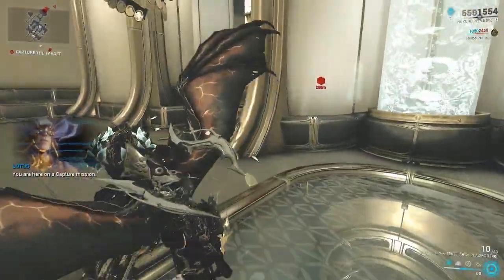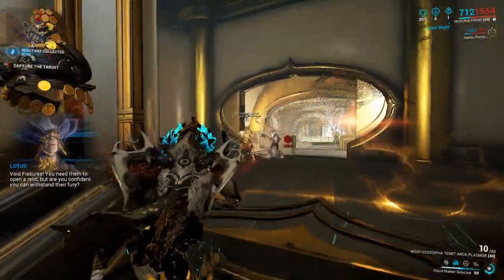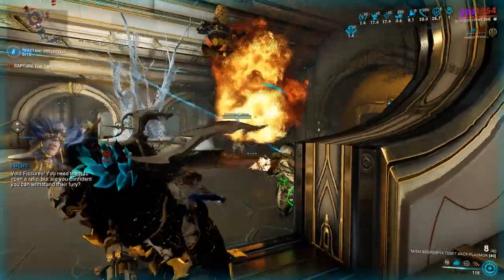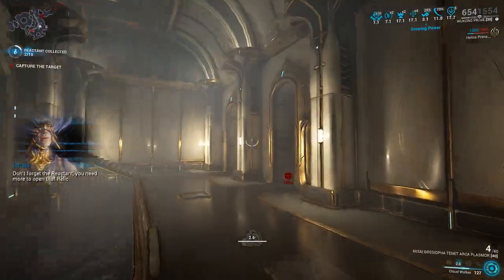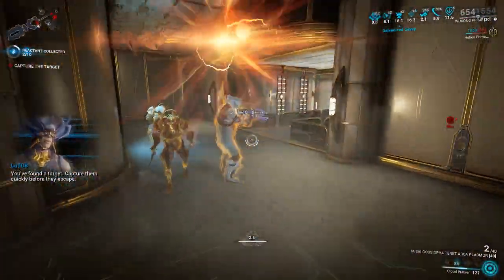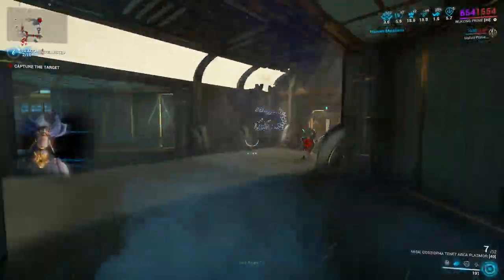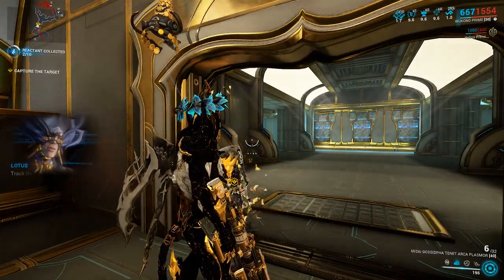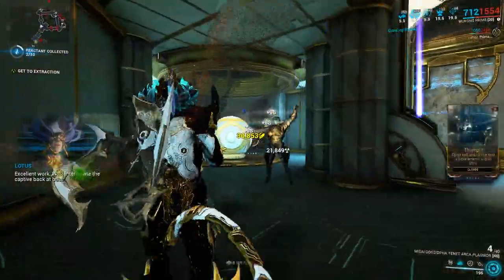Capture Axi Relic Opening 1min 40sec Warframe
"Speed Run" of opening an Axi Relic on a Capture mission. For me, this is the most efficient way of quickly opening a bunch of relics when I need to stock up on "Prime Junk".